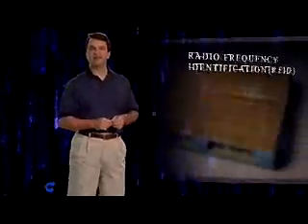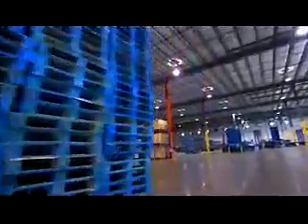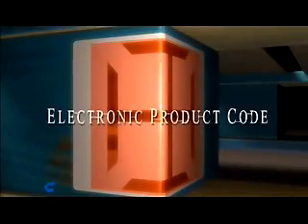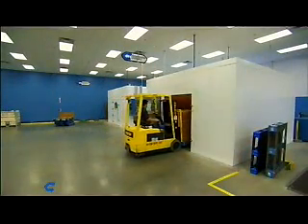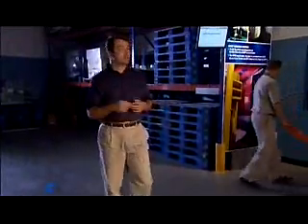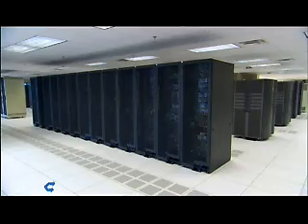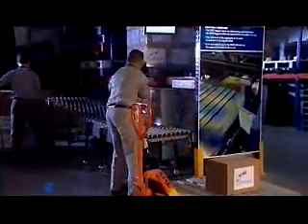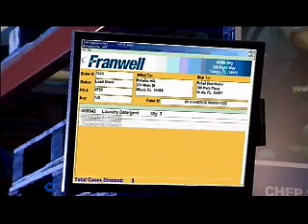Chep PlusID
Franwell developed part of the Chep PlusID Demo.  This video shows RFID's part in the Chep Plus ID supply chain program.